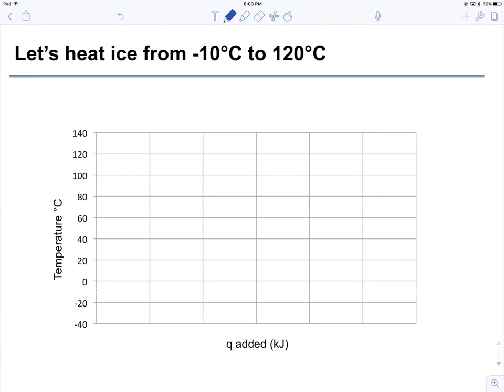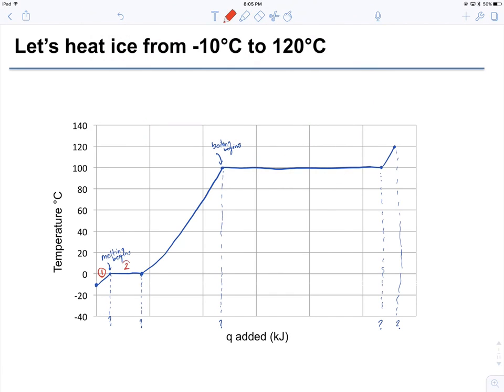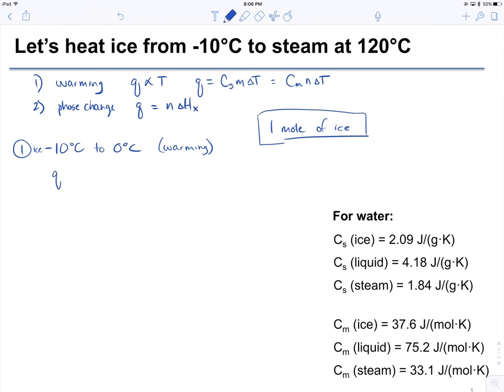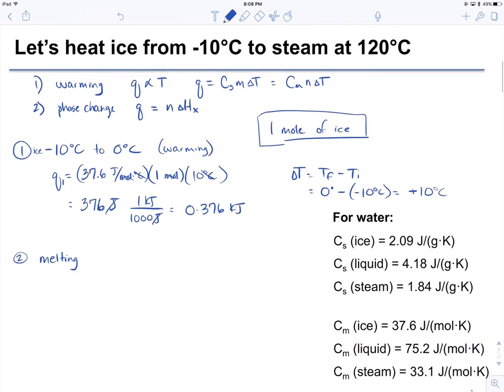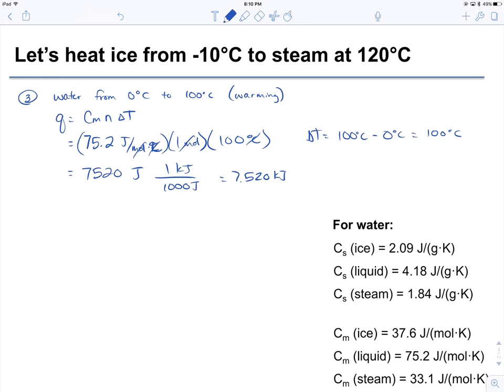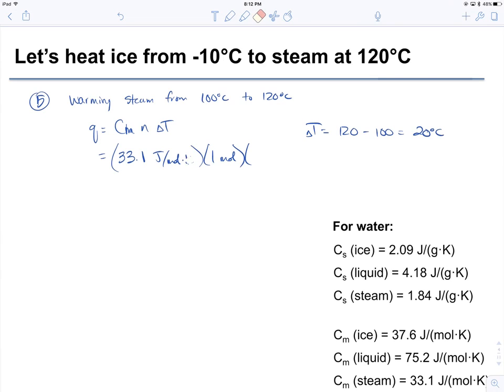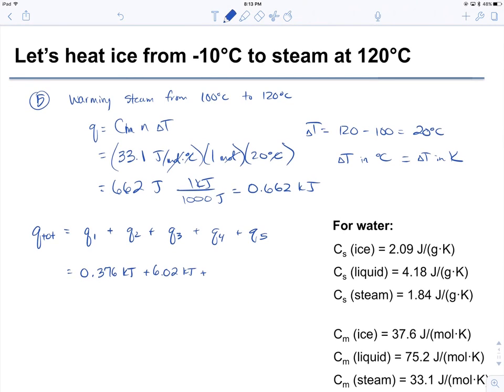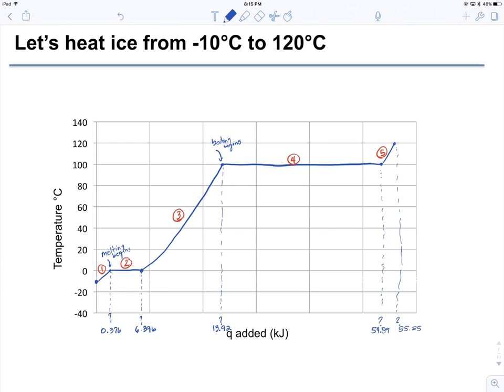Heating H2O from 10 to 120